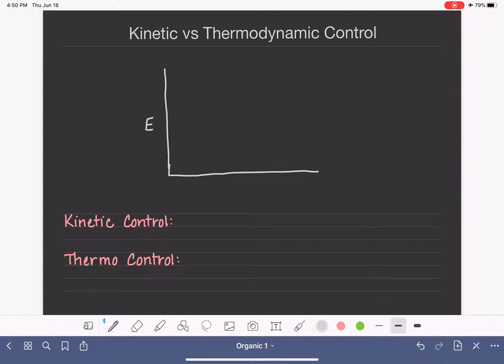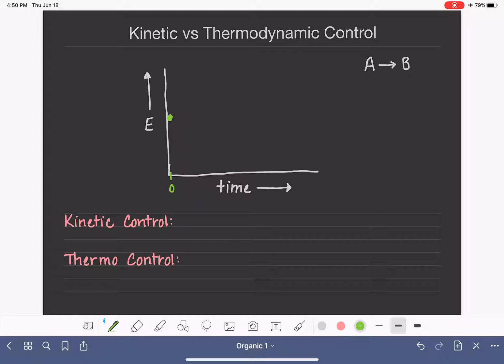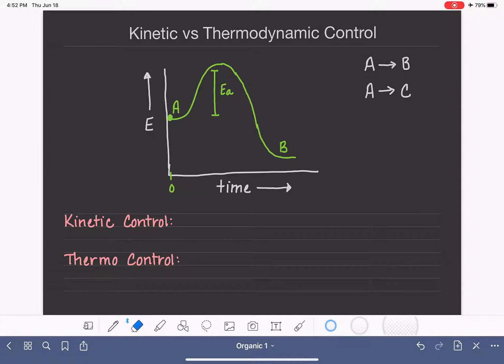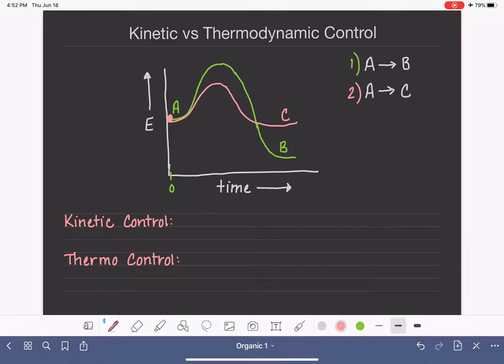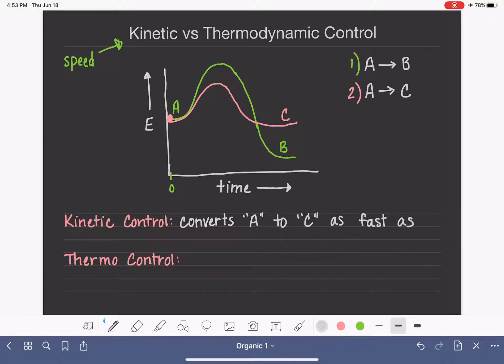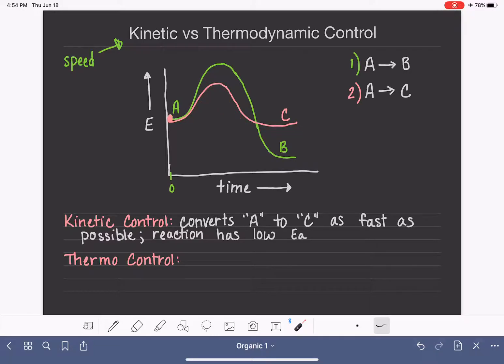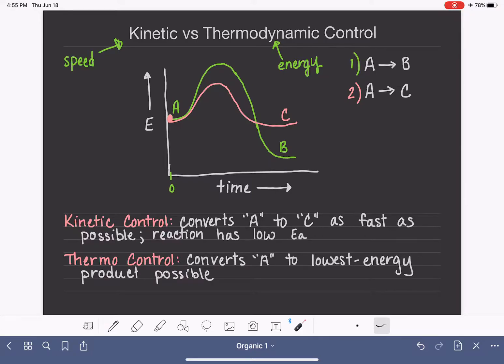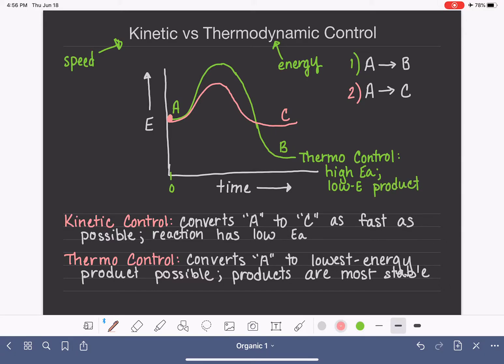63: Kinetic and thermodynamic control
Showing the difference in energy diagram, activation energy, and product stability for a reaction under kinetic control and a reaction under thermodynamic control.